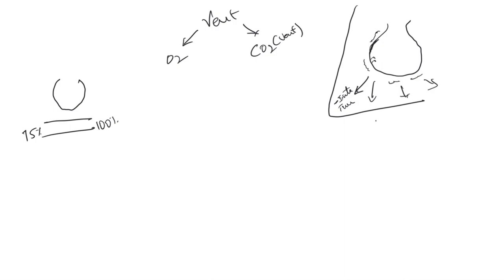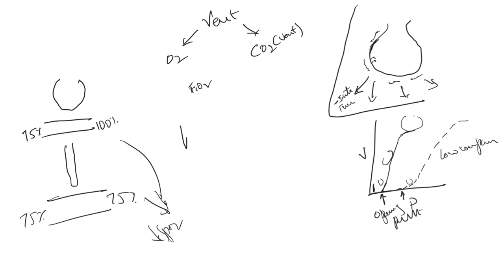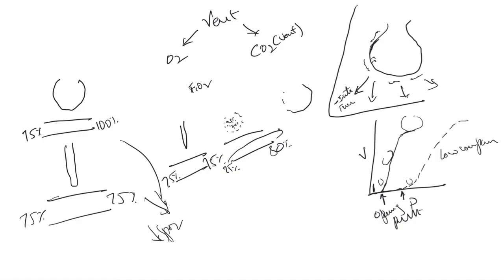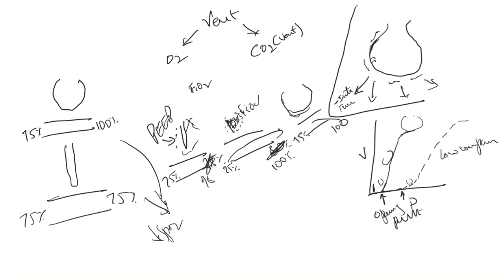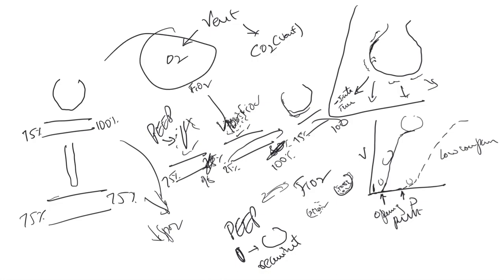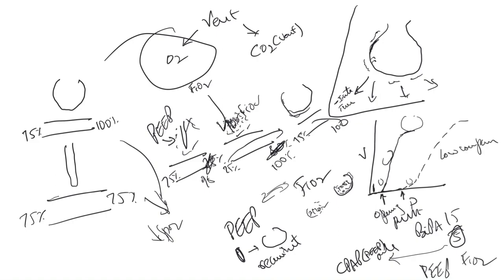Mechanical ventilation - oxygenation - PEEP, FIO2